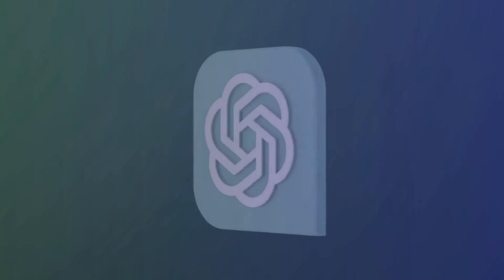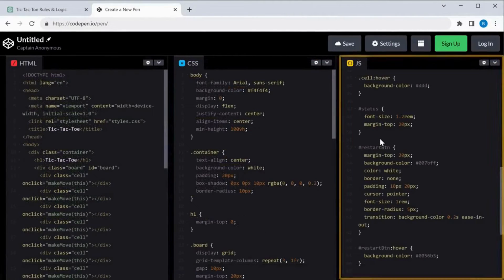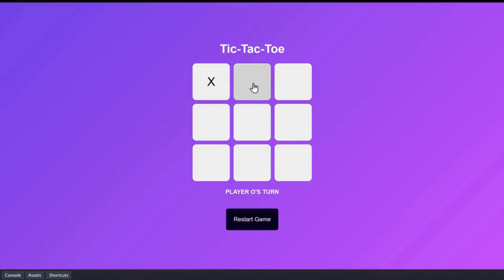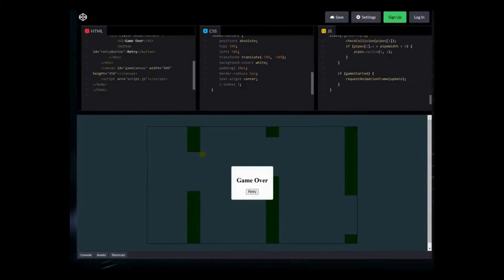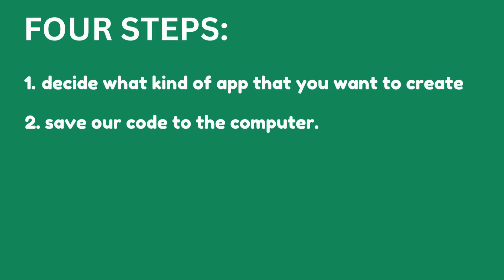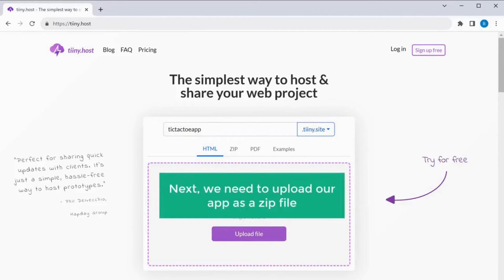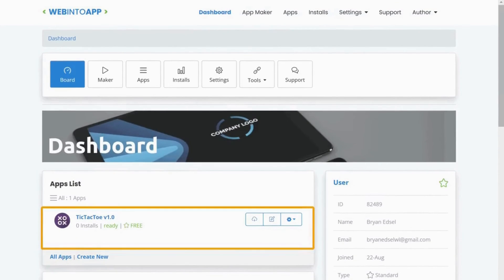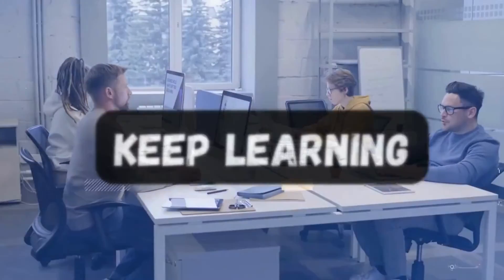How to Built an App With Chat GPT: No Code App Building with Chat GPT | Be10x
Learn how to build apps using ChatGPT and no-code platforms. Don't miss out on this opportunity to learn no-code app building!  Join our comprehensive AI Tools and Chat GPT Workshop for a hands-on experience in just 3- hours.

Learn how to build an app with ChatGPT using no-code techniques. This ChatGPT tutorial will guide you through creating an app with OpenAI's powerful artificial intelligence, making programming accessible to everyone. Discover how to make an app with ChatGPT and explore no-code app building with machine learning for beginners.

Creating an app has never been easier, thanks to ChatGPT. Whether you're an entrepreneur looking to build a no-code SaaS product or a developer interested in integrating AI into your projects, this guide will help you harness the power of OpenAI. This tutorial walks you through the process step-by-step, showing you how to use ChatGPT to build an app in minutes. From setting up your development environment to deploying your app, every aspect is covered in detail.

First, you'll learn the basics of ChatGPT and how to interact with it. Then, we'll delve into no-code platforms that work seamlessly with ChatGPT, enabling you to build powerful applications without writing a single line of code. We'll explore various tools and platforms that facilitate no-code app building, such as Bubble, Adalo, and Glide, and how they integrate with ChatGPT to enhance functionality.

Next, we'll cover practical use cases for no-code apps built with ChatGPT. You'll see how to create customer service bots, automate business processes, and even generate content. By leveraging the capabilities of ChatGPT and no-code platforms, you can create sophisticated applications that serve real-world needs. Additionally, we’ll discuss strategies to monetize your app, providing tips on how to make money with ChatGPT.

Security and scalability are also crucial topics. We'll show you how to ensure your no-code app is secure and capable of handling growth. Understanding these aspects will help you build reliable applications that can scale with user demand. Furthermore, we’ll look at the future of AI in app development and the potential advancements that could revolutionize how we build and use software.

Finally, we'll provide resources for further learning, including online courses, forums, and documentation, so you can continue to expand your knowledge and skills. Whether you’re a beginner or an experienced developer, this comprehensive guide on how to build an app with ChatGPT will equip you with the tools and knowledge needed to succeed in the world of no-code app development.